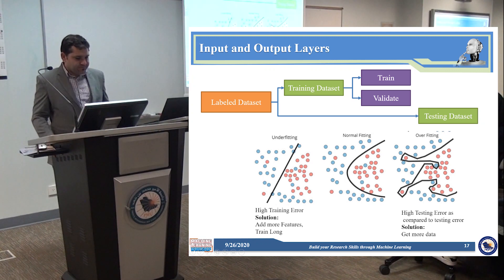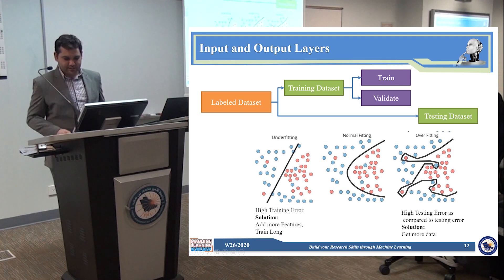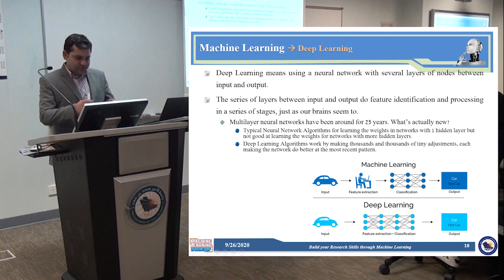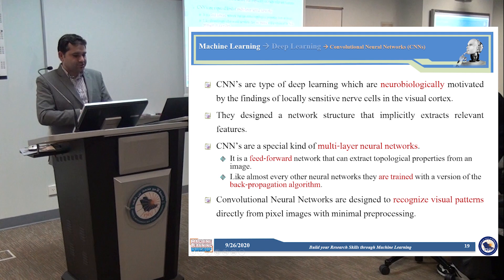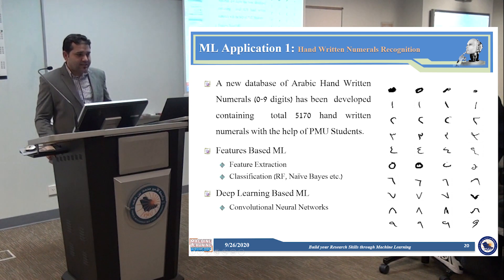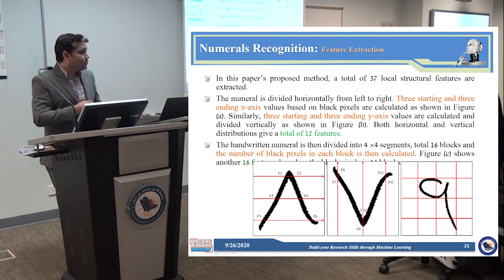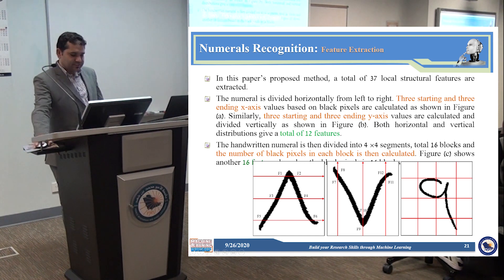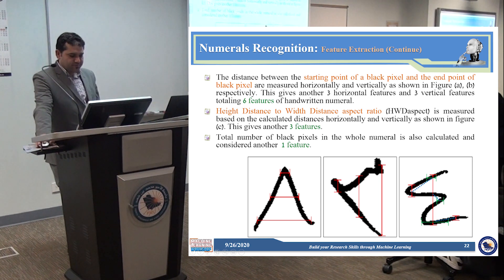Machine Learning Workshop - Build your Research Skills - Part 2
This workshop is about the introduction of Machine Learning, Deep Learning, their applications, and how the research skills can be build using Machine Learning. The works shop also contains two research-oriented practical demos with the code to generate the results.
This workshop was conducted at Prince Mohammad bin Fahd University.